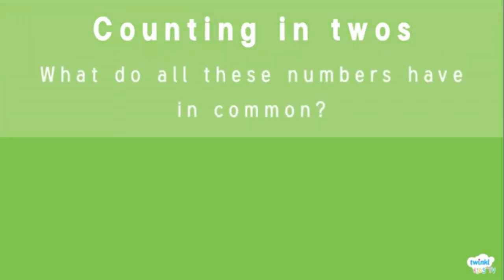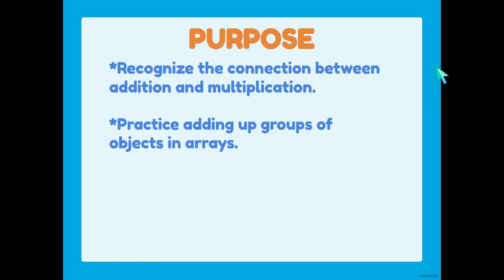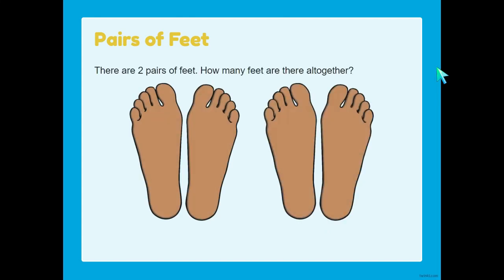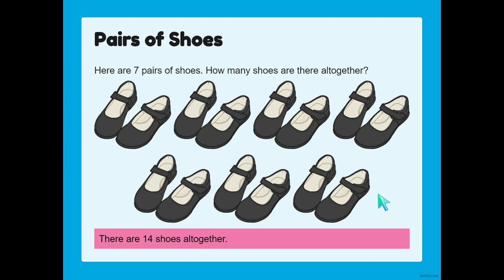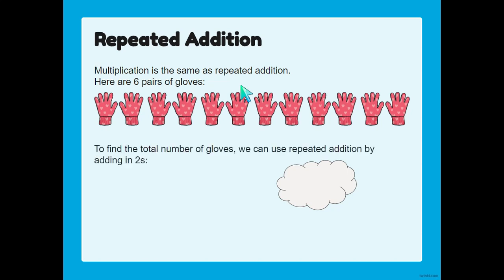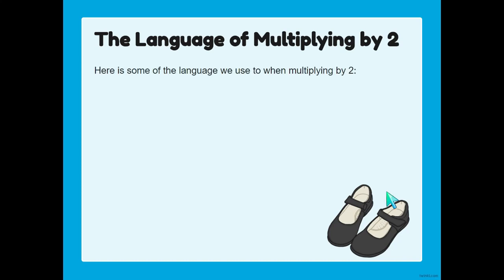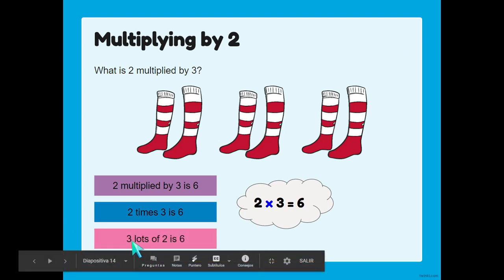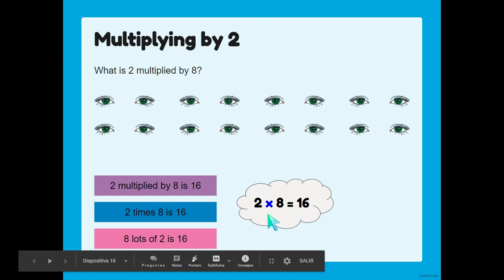Repeated addition - Logical math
Inteligencia lógico matemática - grado segundo
Colegio San Bonifacio de las Lanzas